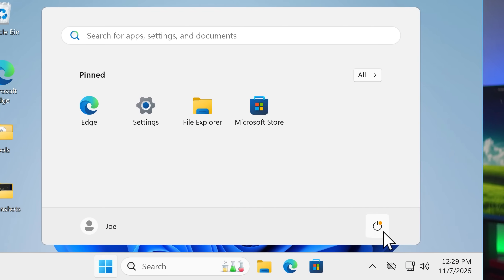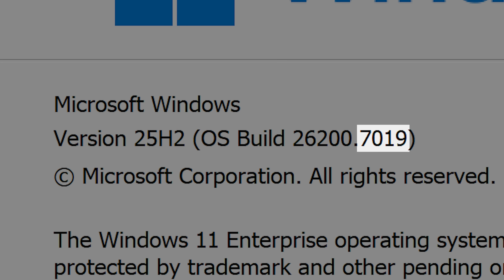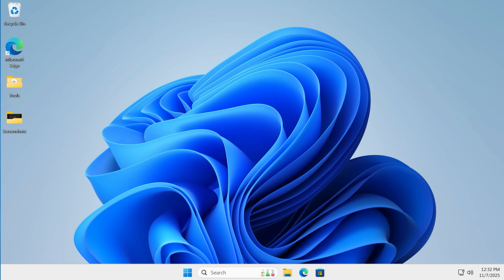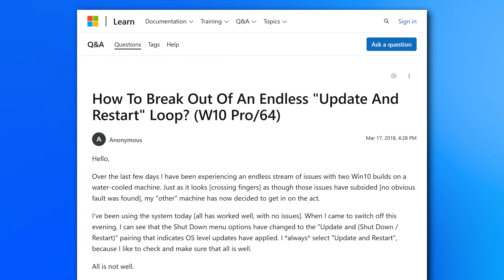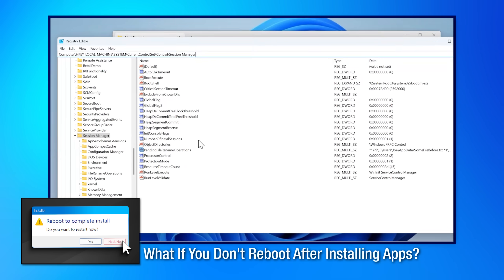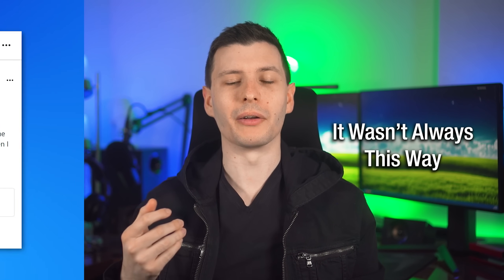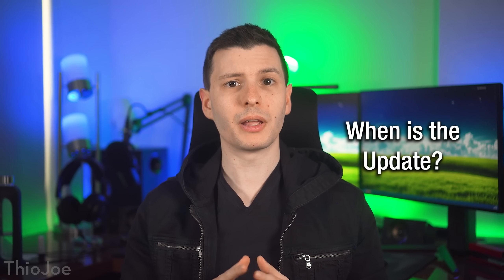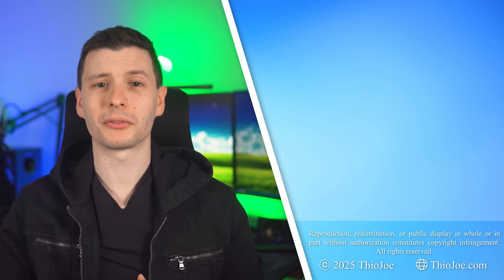Microsoft FINALLY Fixed This Annoying Bug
Literally took them almost 10 years to fix 😒

Good news in this video. The infamous bug in Windows 10 and 11 where if you clicked "Update and Shut down" but it never actually shut down, has supposedly been fixed. This bug started at least around 2018 apparently, back in the earlier days of Windows 10. So we can't even blame AI on this one. The update fixing this bug would have likely rolled out as part of the November patch Tuesday update, so it might have occurred one last time. But going forward, it should be fixed.

Time Stamps:
0:00 - Intro
0:37 - More About The Bug
1:20 - How Old is The Bug?
2:25 - Why Windows Has To Restart Anyway?
3:18 - It Wasn’t Always This Way
4:13 - When is the Update?